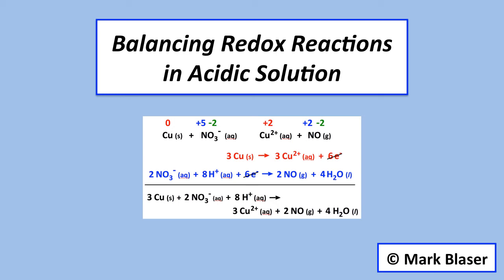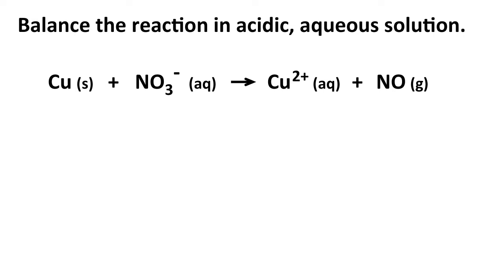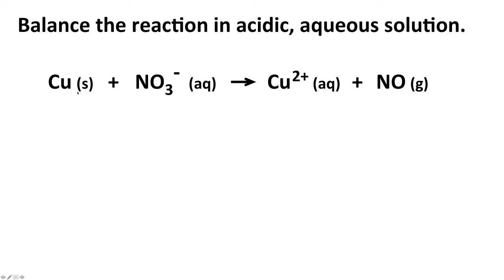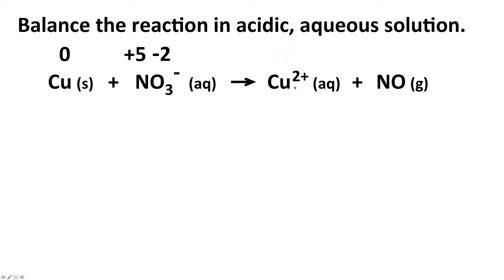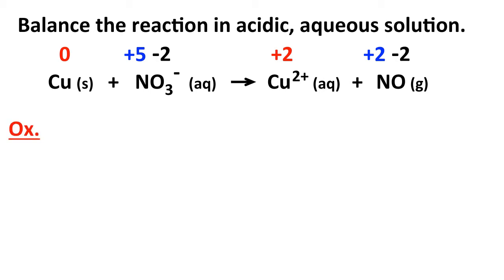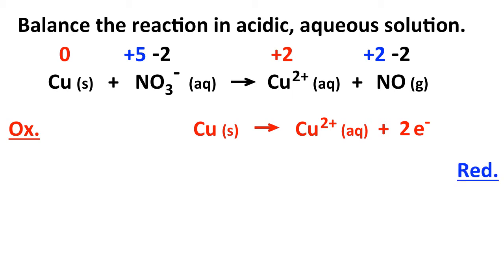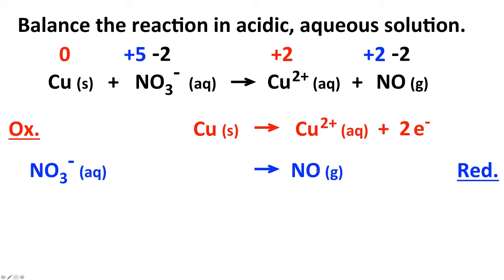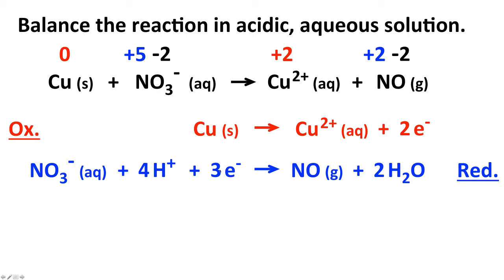Balance-Redox-Acidic-Screencast-S17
How to balance an oxidation-reduction reaction in acidic, aqueous solution